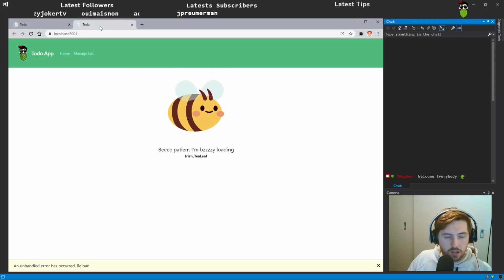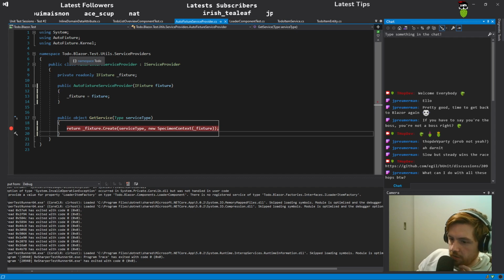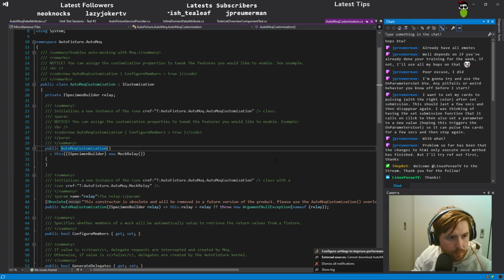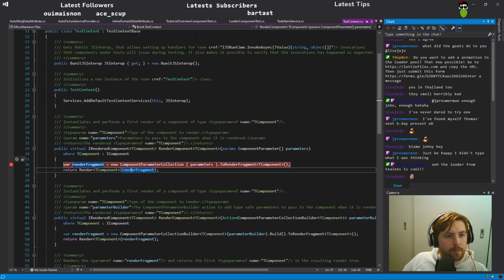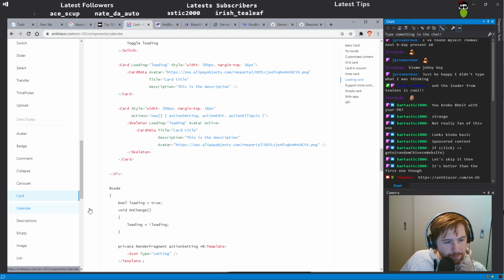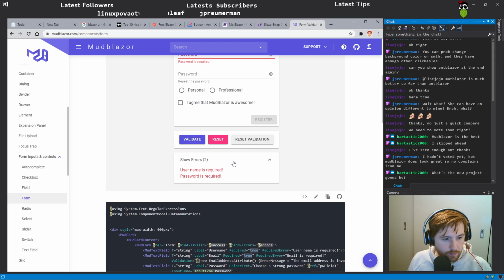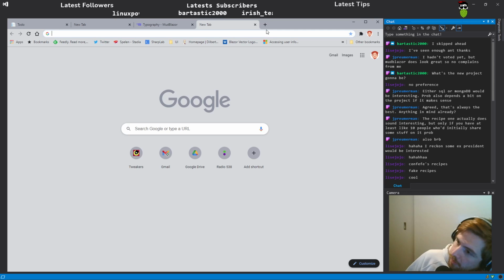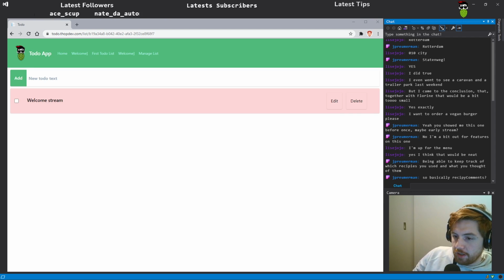Todo app using Blazor - Bunit and more! - Ep 14.